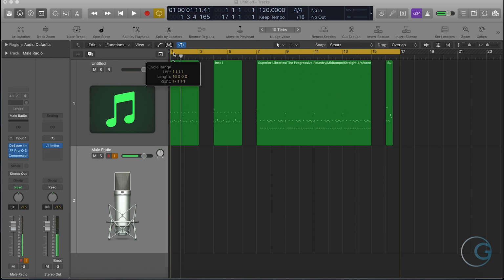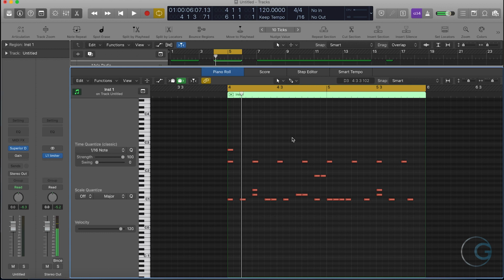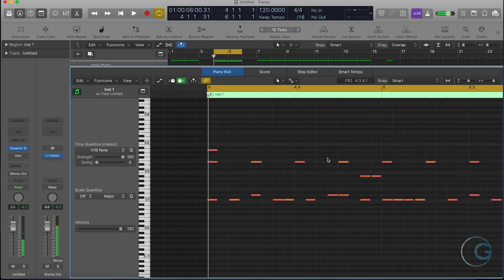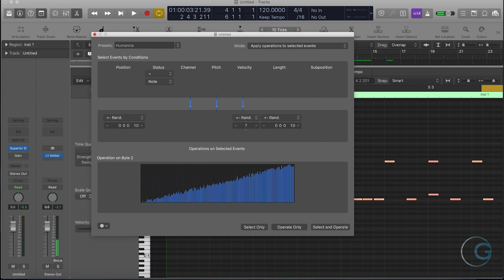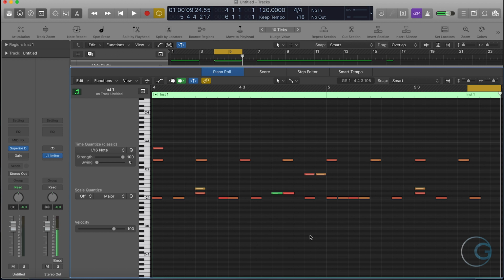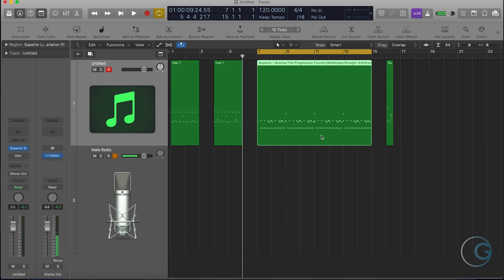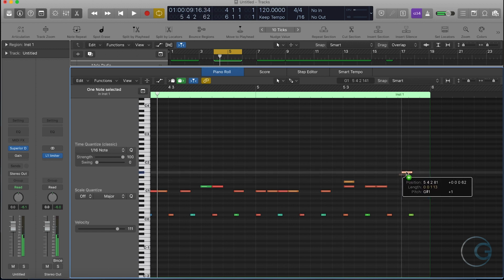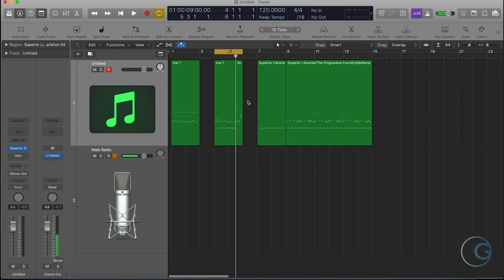Humanize Your Midi Drums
Making your drum programming feel more real utilizing basic velocity techniques and splicing in actual drummer performances. These are just few of the process I like to do!